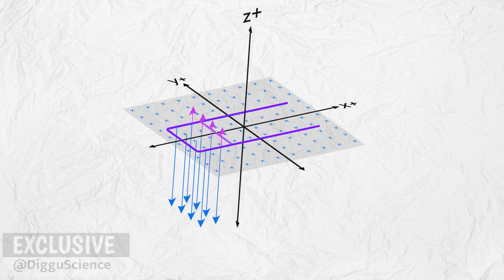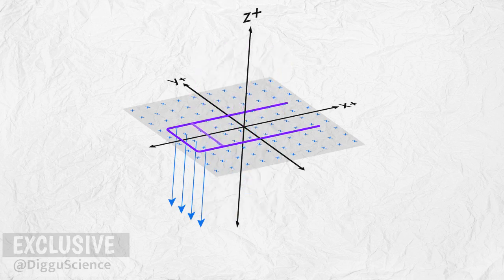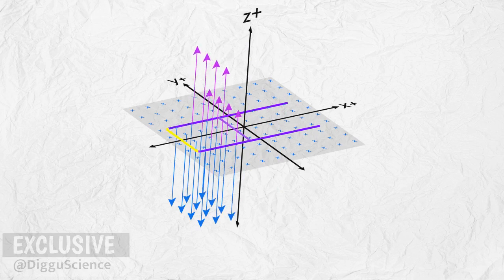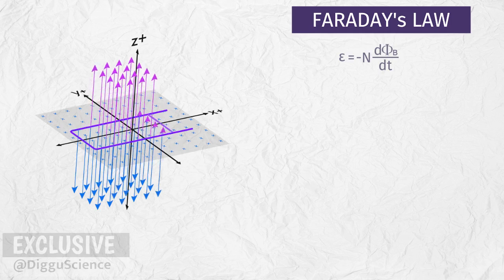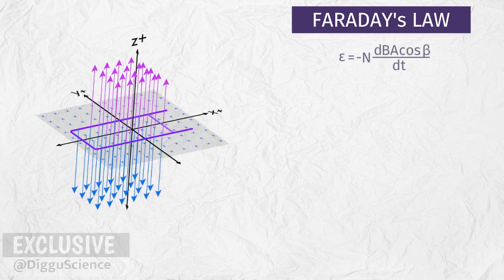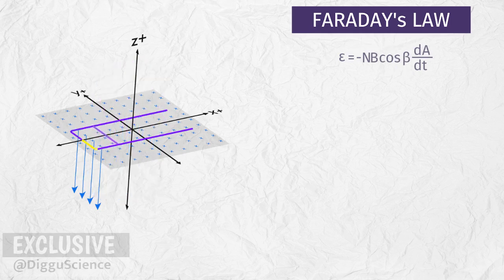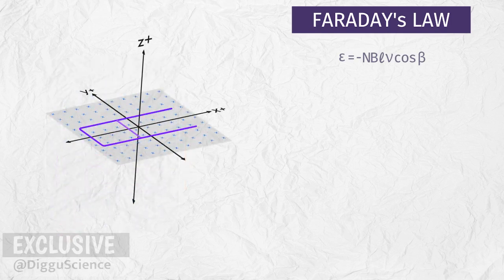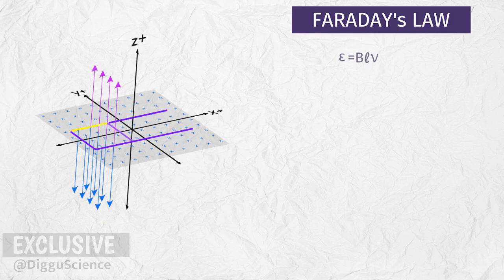EMF Voltage on Slidewire Generator (05 of 29)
A slidewire generator (or sliding bar generator) creates motional electromotive force (EMF) when a conductive rod slides along stationary metal rails within a magnetic field. The generated voltage is directly proportional to the magnetic field, the length of the conductor, and its velocity.